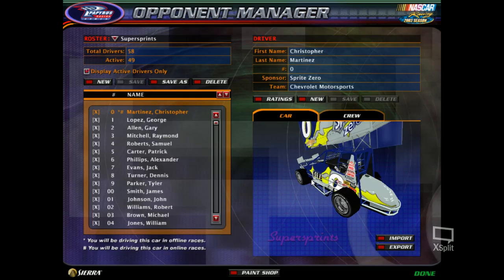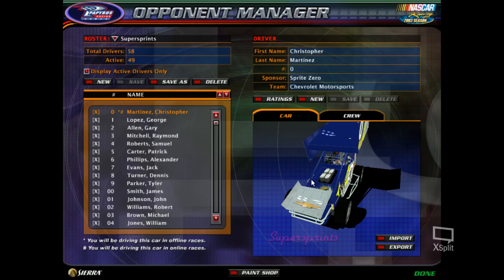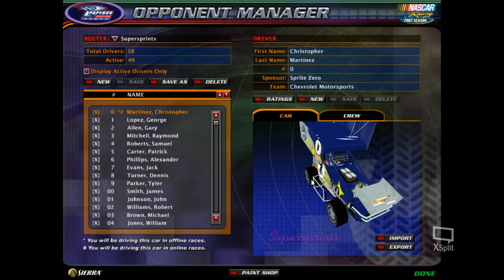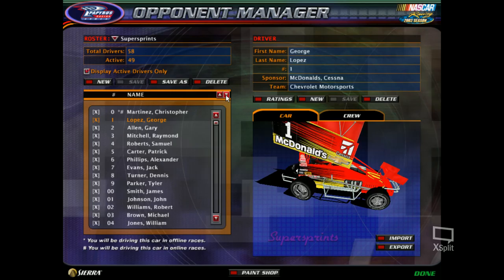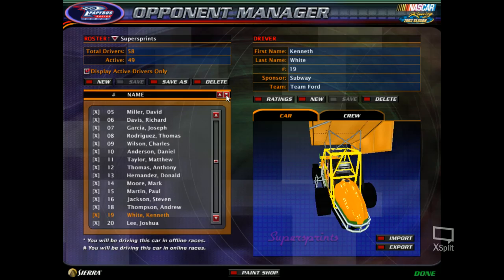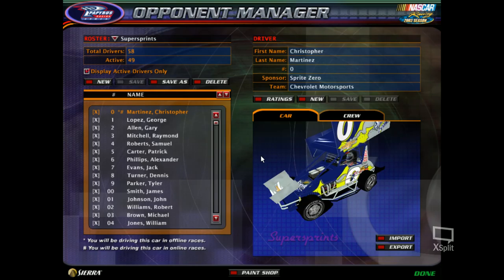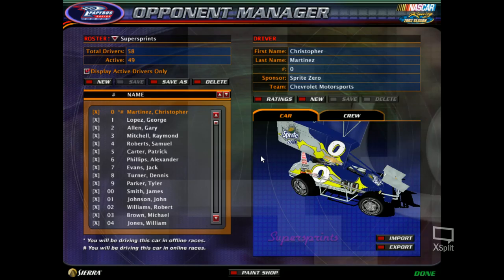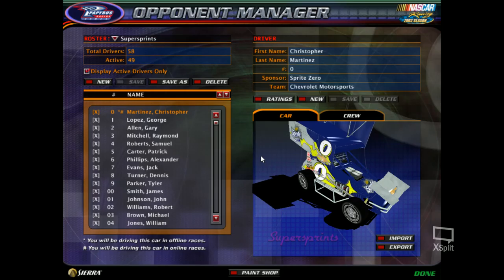NUKCL Stanley Dirt Series Opening and info!!!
People who can purchase a car:
Jay Jefferson
Zachary Fitzwater Sr
Brandon Morris
Carter Friesen
Peter Onjack
Alexander Rowe
Nathan Ormond
Diego Yepez
Logan Cloud
Mathis Wells

Free Agents
Daniel Voyles
Josh Drake
Jose Millz
Teejay Handley
Mitchell Carter
Jake Elsley